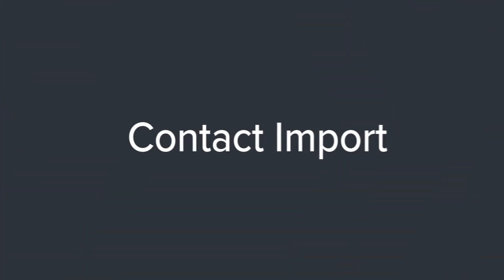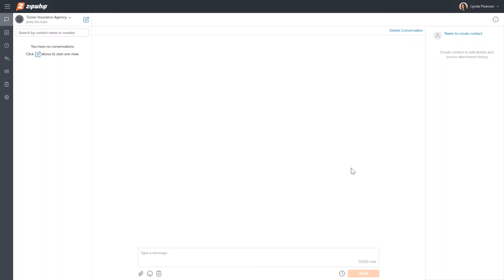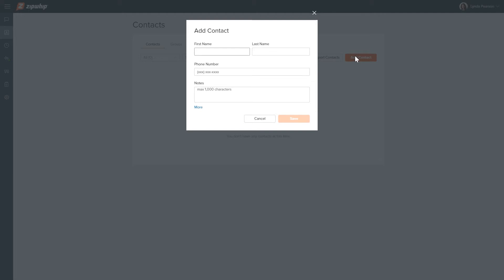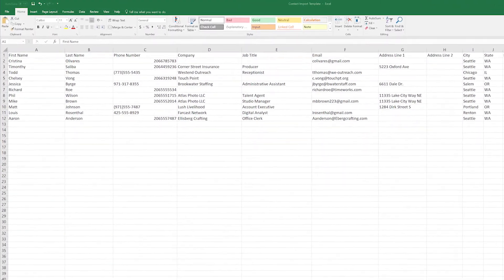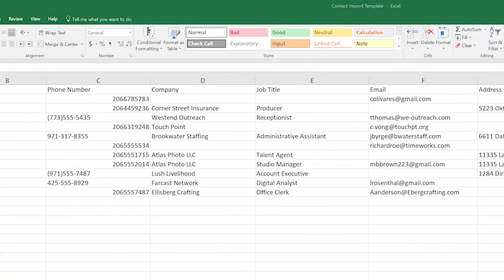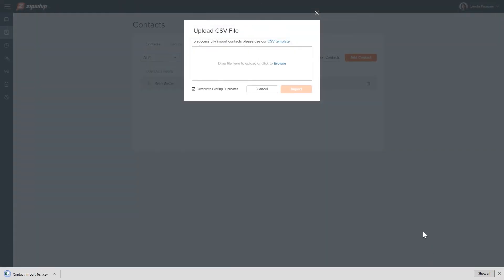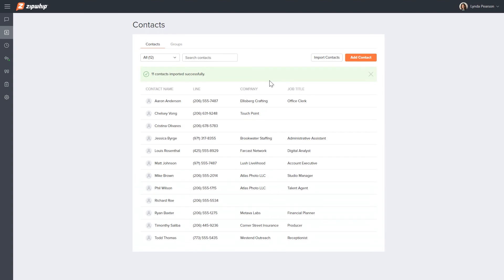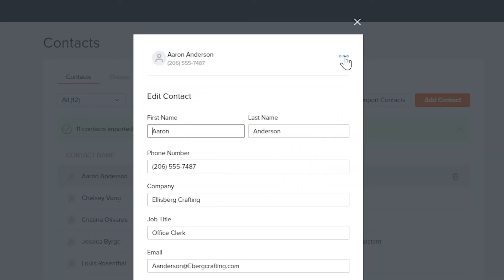Contact Import - Zipwhip Web App 2.0 Tutorial Videos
Now that you have text-enabled your landline number, you're probably ready to start texting your customers.